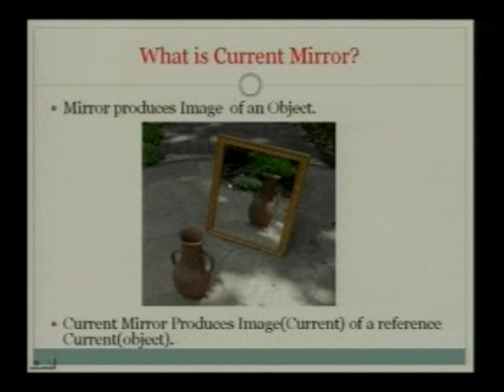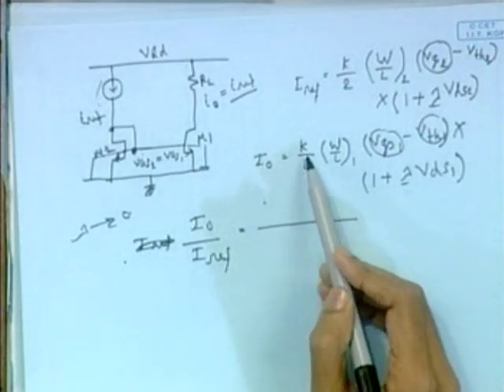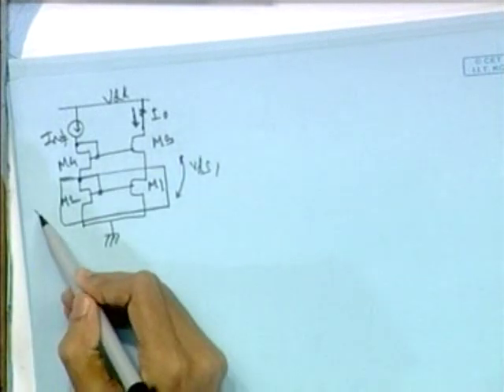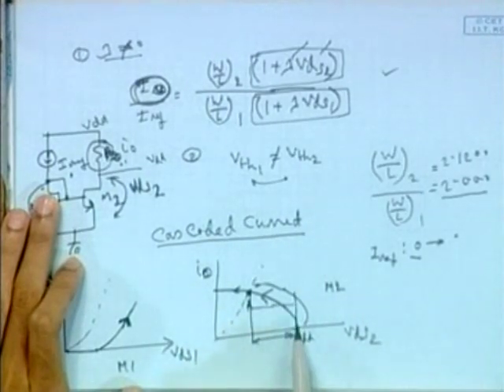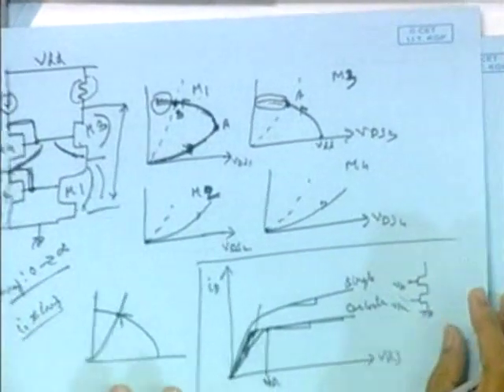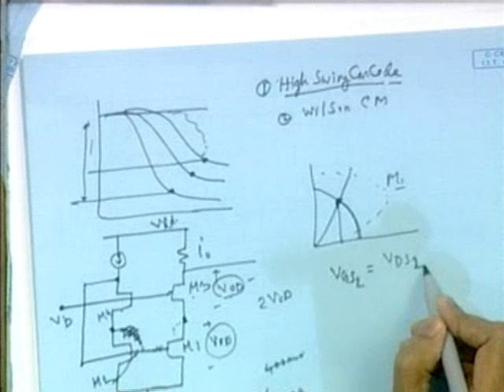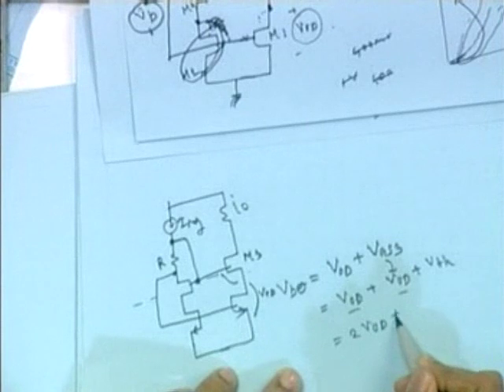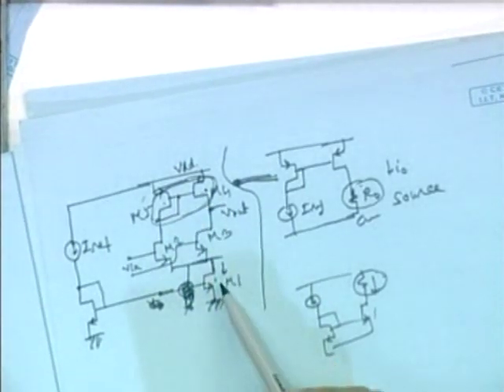Lec 18 - current mirrors